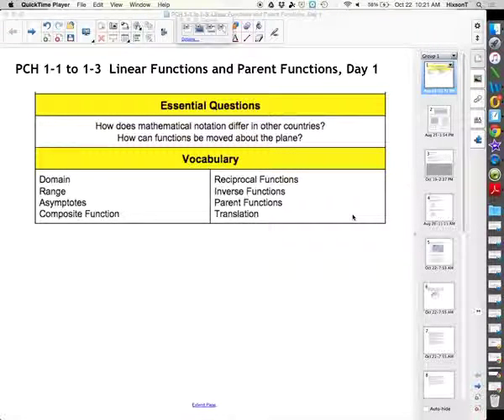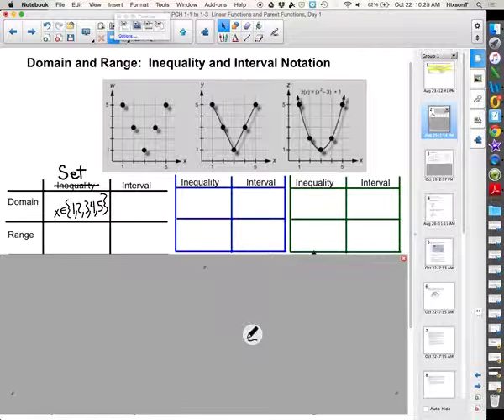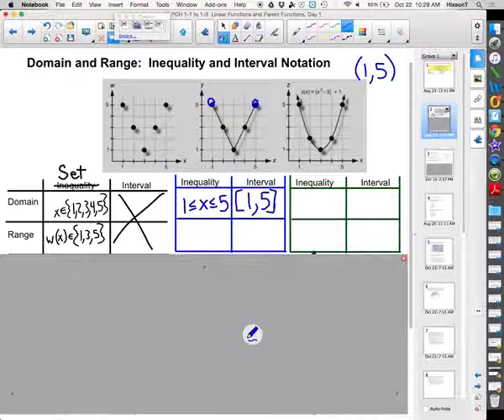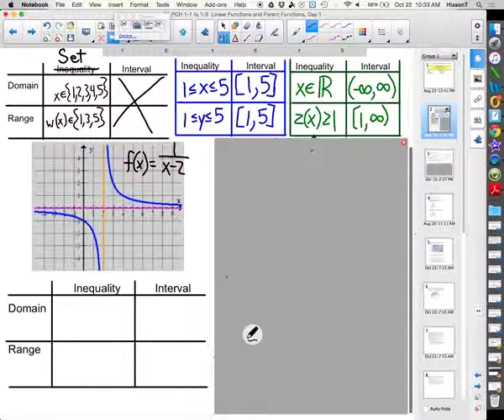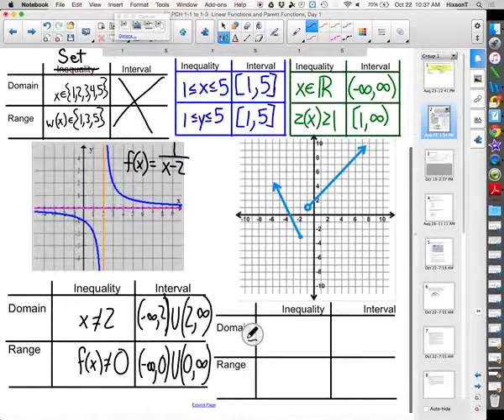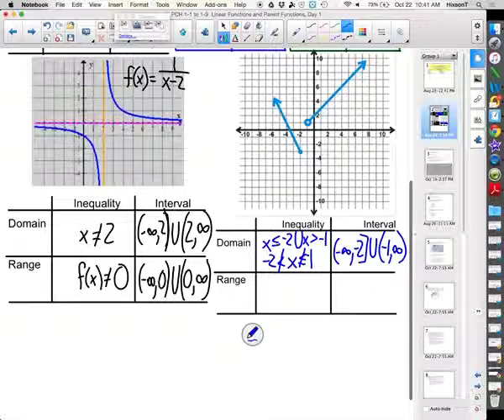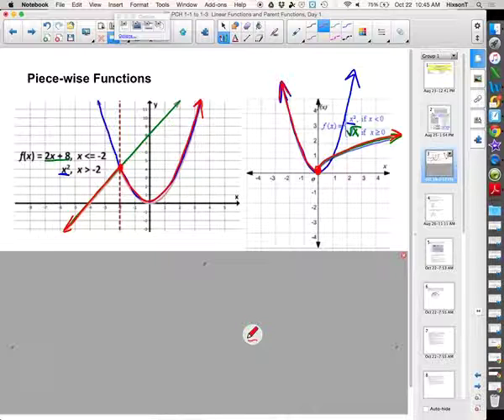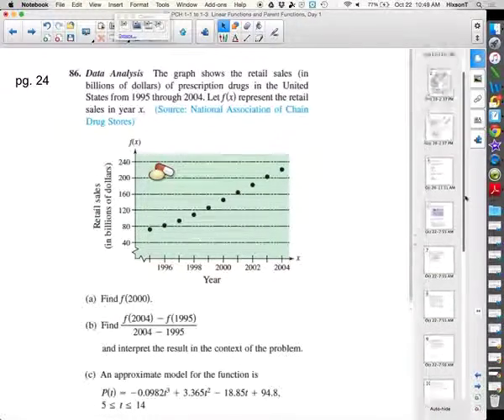PCH 1 1 to 1 3 Linear Functions and Parent Functions